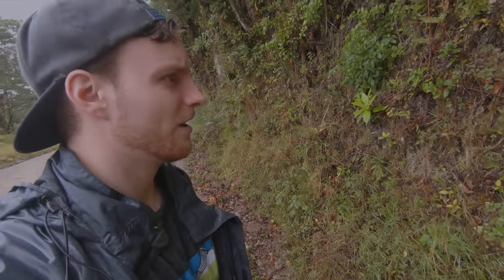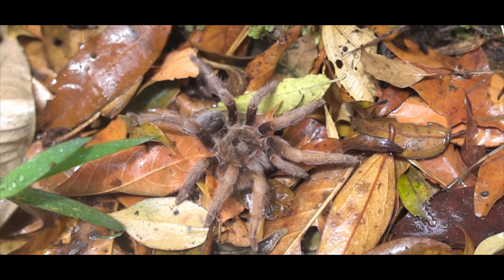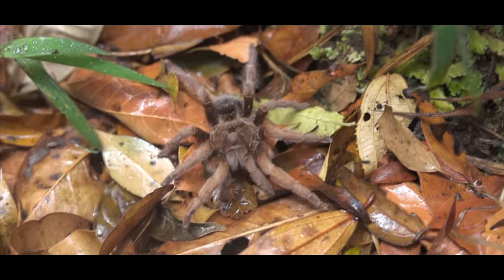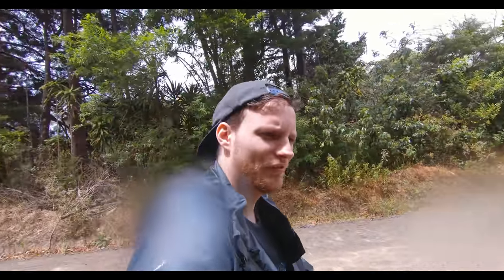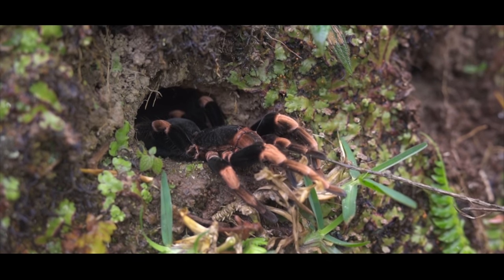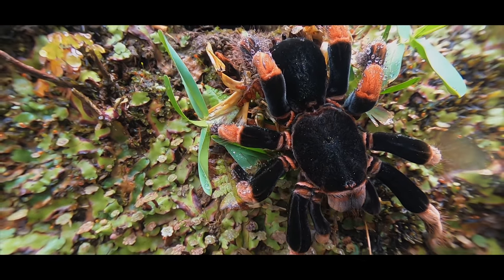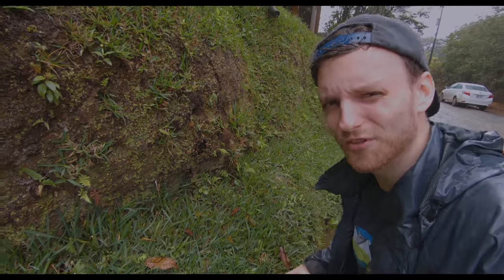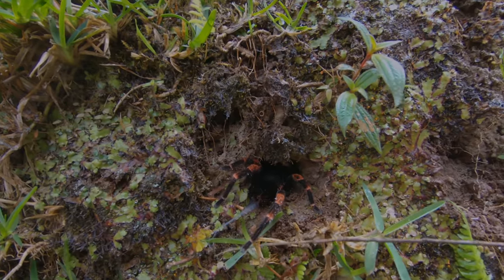Giant Arachnid on Adventure - Megaphobema mesomelas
Searching for tarantulas in the wild can sometimes be very easy - or very challenging. This time I'd say it was more in the easier side finding an adult Megaphobema mesomelas, now in the new genus Abdomegaphobema, the Costa Rican Red Leg Velvet Tarantula in a huge burrow right next to a street, nothing for folks with arachnophobia. This species of tarantula, M. mesomelas, inhabits the cloud forests in the central highland of Costa Rica between 1000 and 1500 meters above sea level. Amazing arachnid! Temperature and moisture wise, this tarantula species is on the cold & wet side and needs to be kept in appropriate conditions in case you are keeping this tarantula species as a pet tarantula - but more on that in the video, enjoy our adventure!

Chapters
00:00 Intro
04:30 Horned Tarantula
07:12 Red Leg Mesomelas Tarantula
12:30 Pet Tarantula Talk